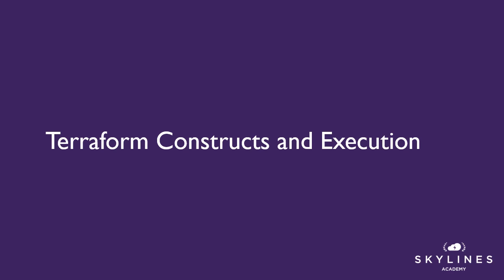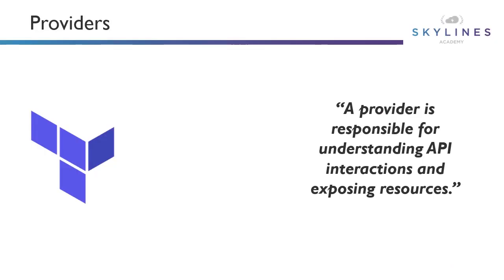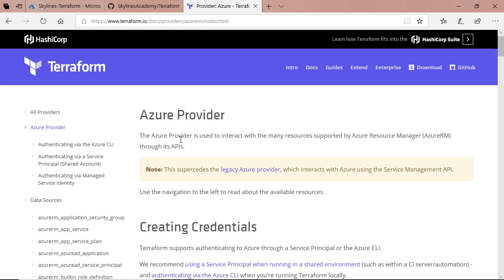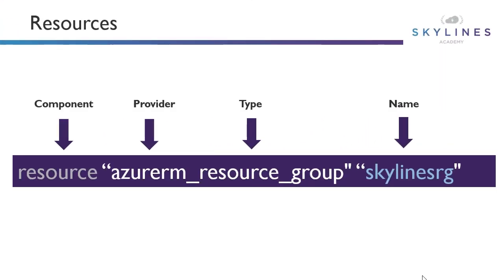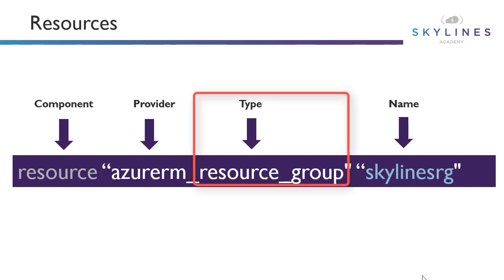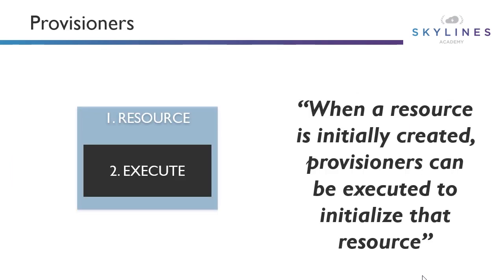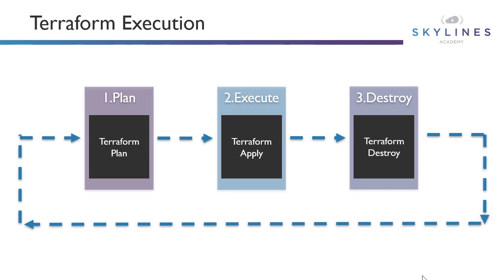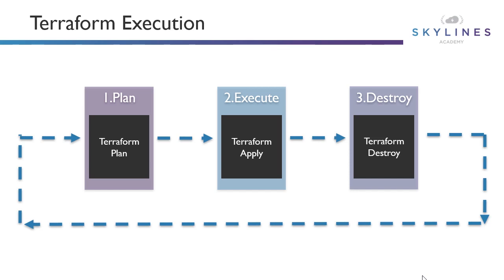Getting Started with Terraform for Azure: Providers, Resources, Provisioners & Execution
Learn about the Terraform constructs so you can begin working with Terraform on Azure.